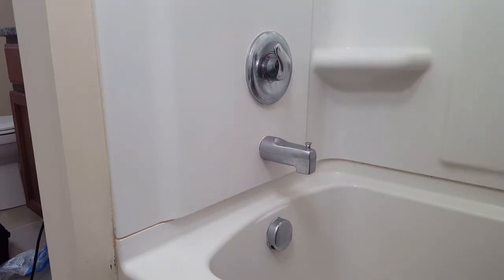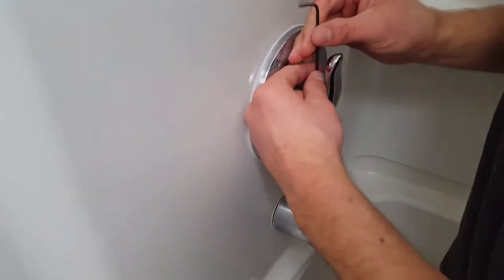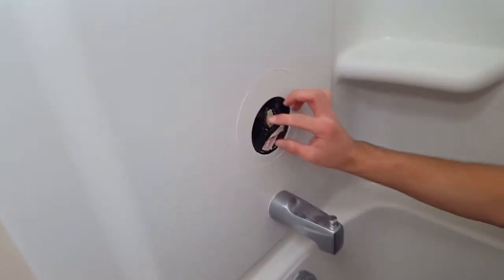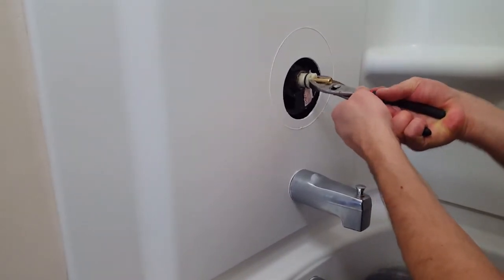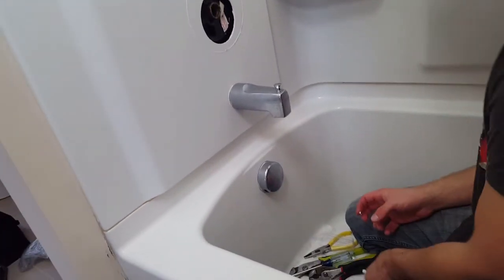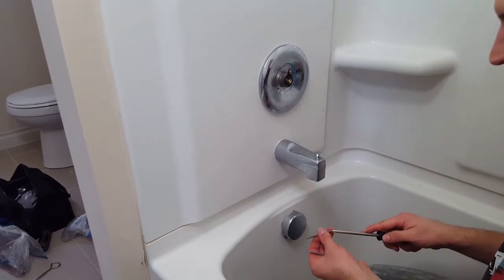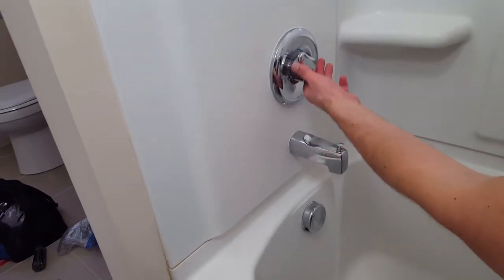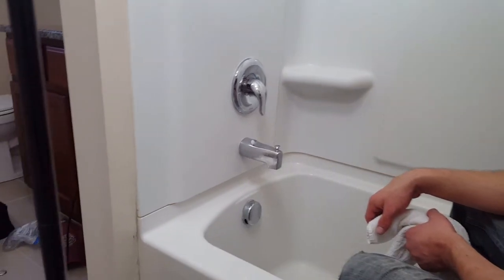How to fix a bathtub leaky faucet by replacing moen valve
DIY film of fixing a leaky faucet on a bathtub.